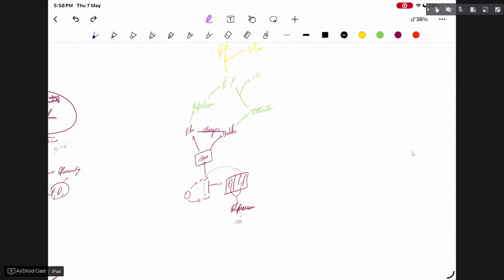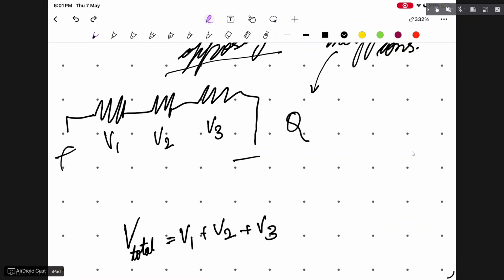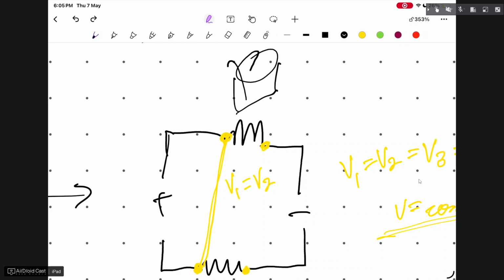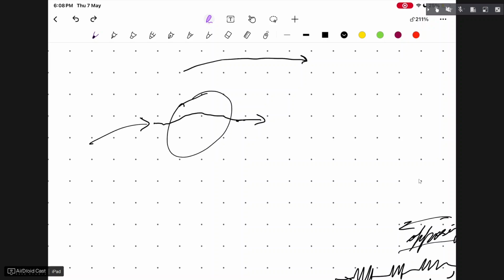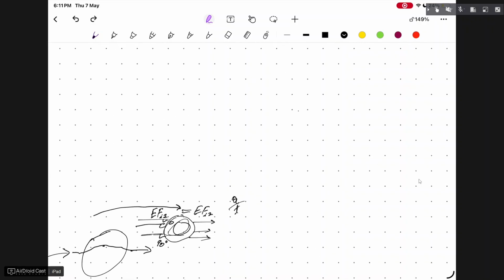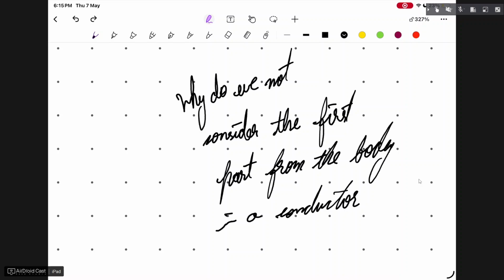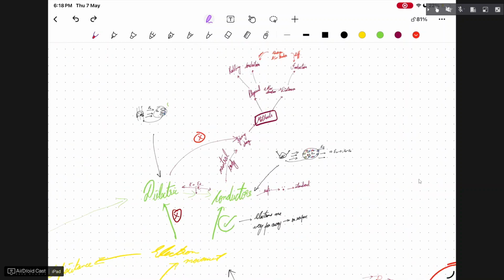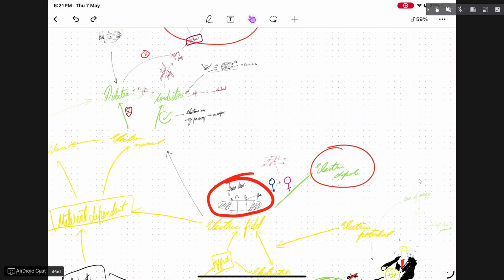Electrostatics part -2